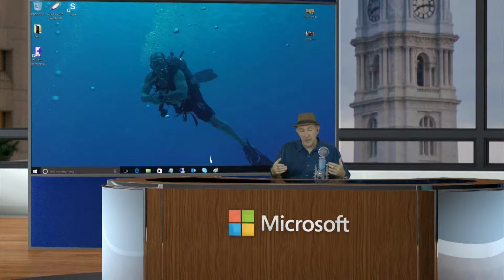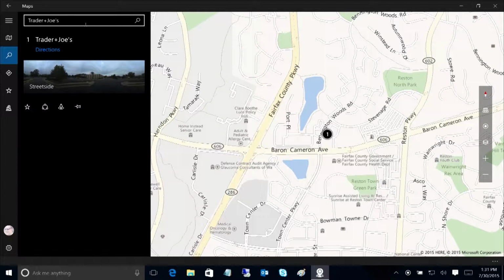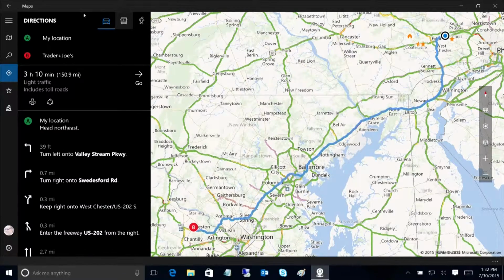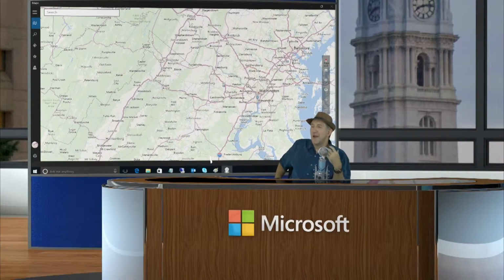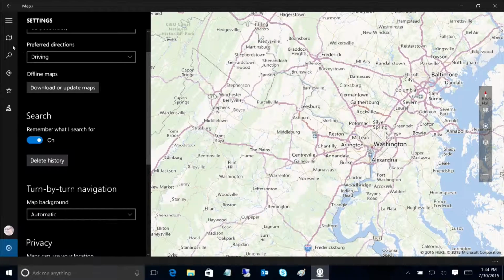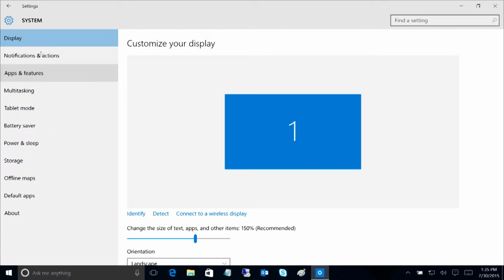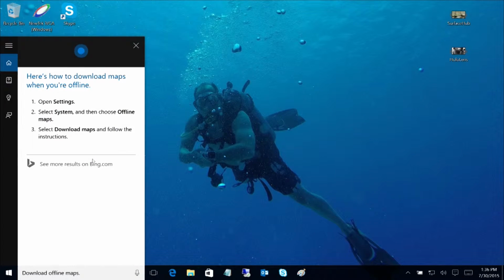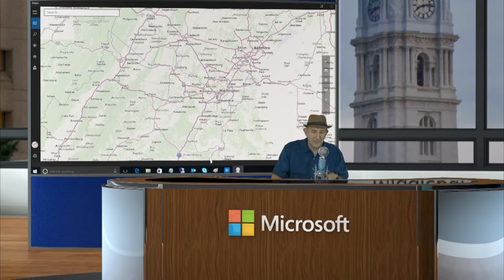10 Zen Video 8: Offline Maps In Windows 10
On this segment of 10 Zen Philadelphia Solutions architect Michael Gannotti walks users through how to take maps offline with the new native app functionality in Windows 10.